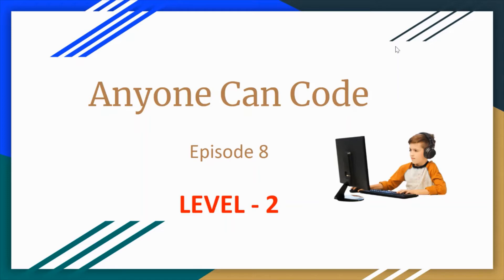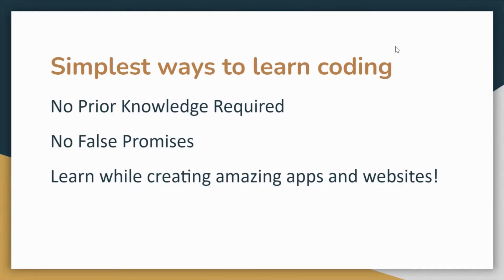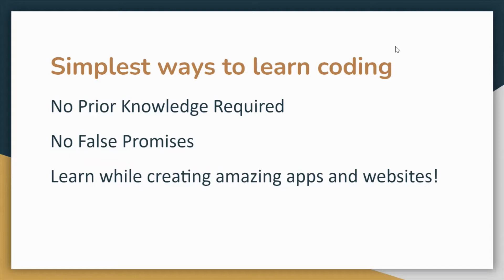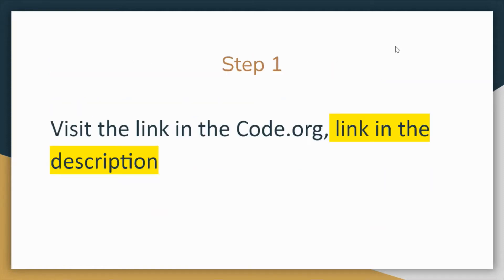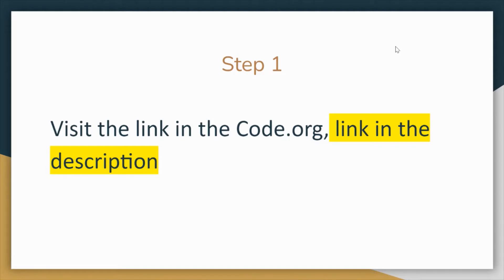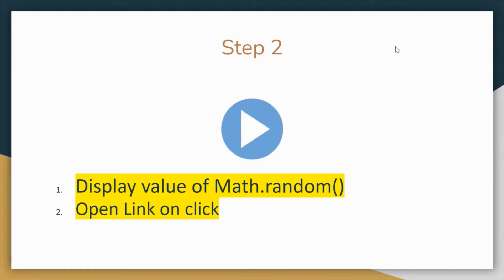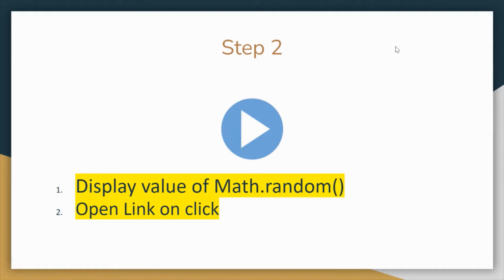Anyone Can Code | Coding For Kids | Make Mobile Apps | Episode 8 | Math.random() and open link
Make Your Kids Learn Coding Easily. No Prior Knowledge of Coding is required. Learn while creating amazing apps and websites!

How do I start my child coding?
At what age can a child start coding?
Is coding good for kids?
What is beginner coding?
Is coding hard to learn?